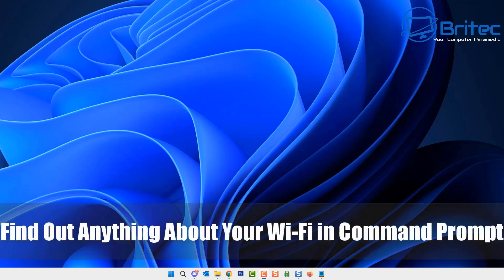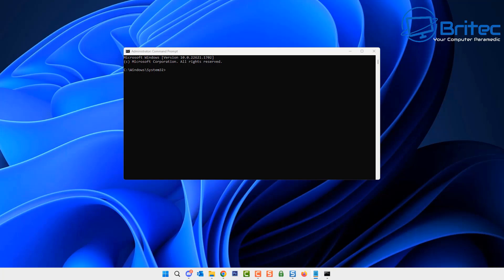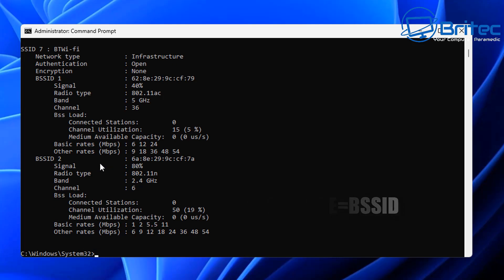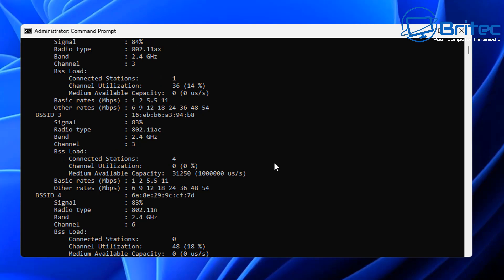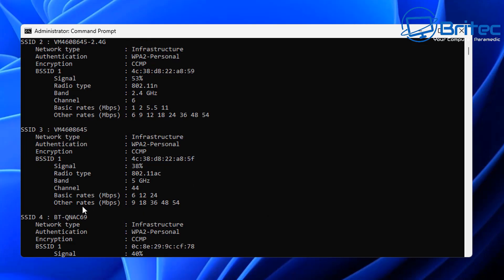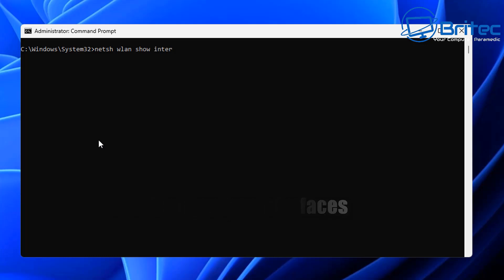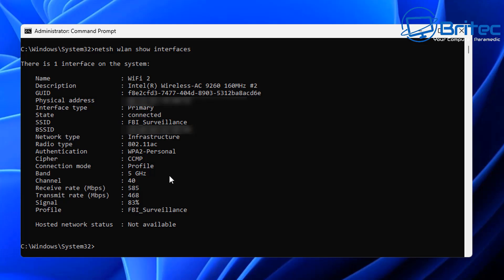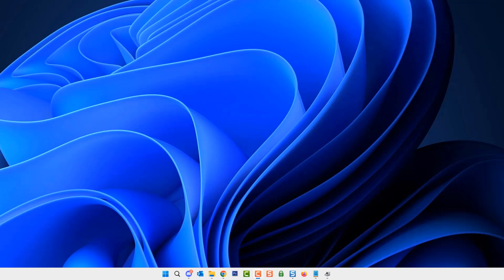Find Out Anything About Wi Fi Connections in Command Prompt